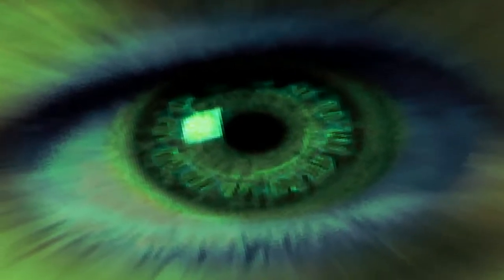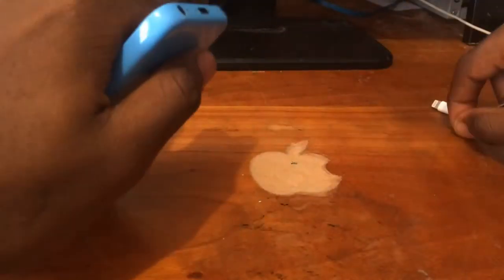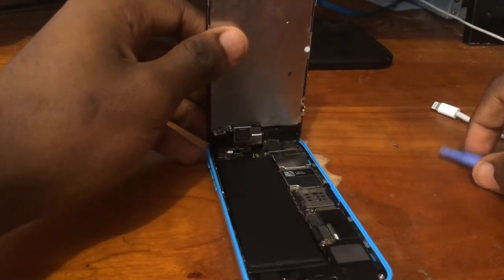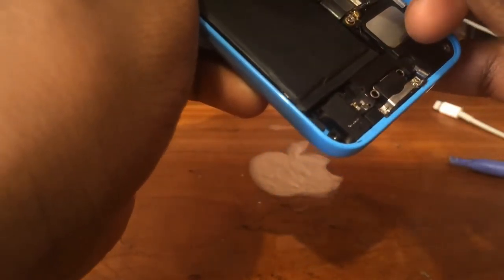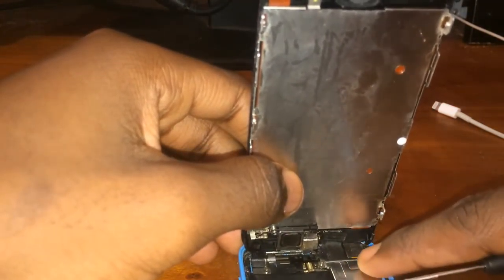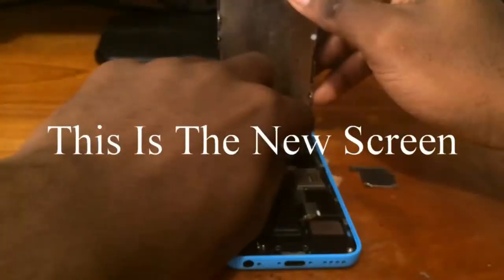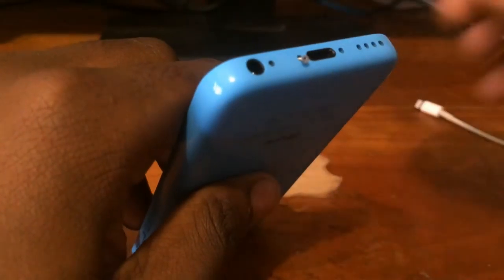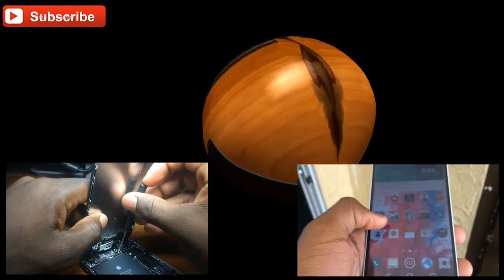IPhone 5c Screen Repair / Battery Replacement [ Repair ] | Get Fixed